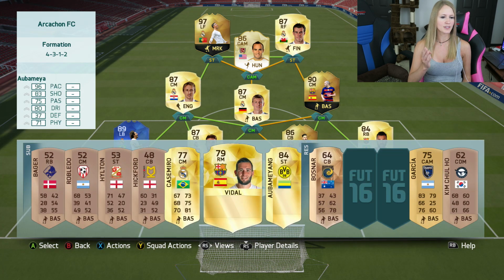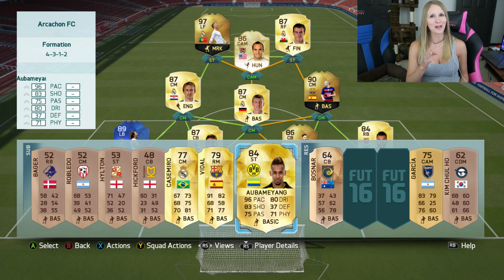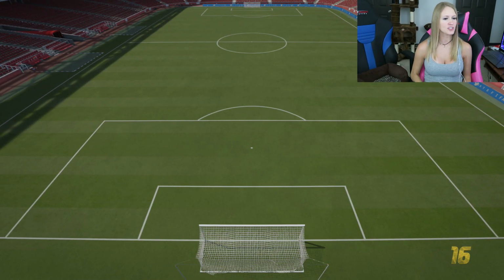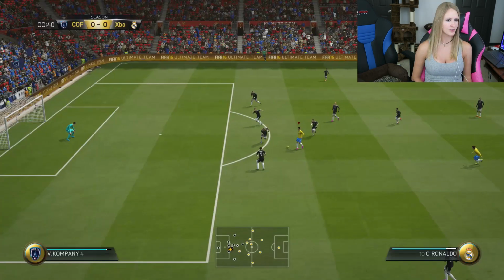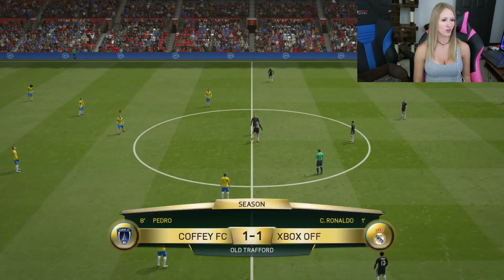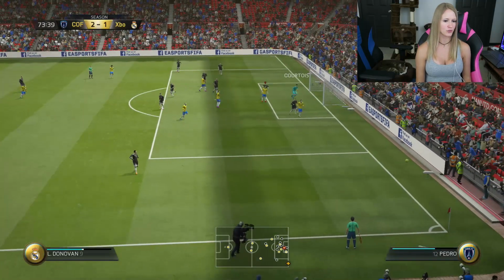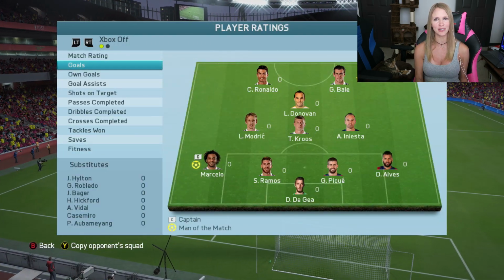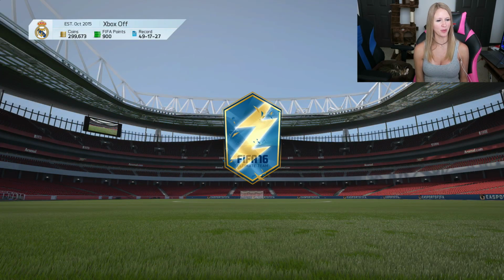TOTS 25K PACKS!!! FIFA 16 ROAD TO RONALDO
FIFA 16 FIFA 16 ULTIMATE TEAM FIFA 16 ROAD TO RONALDO
If you would like to load up on coins for TOTS go to

Check my videos out on Vessel 7 days early!

Check out Maingear for a custom built PC and use "Fangs" for a FREE 2 year

FIFA 16 ALPHABET FUT DRAFT !!!??? PURPLE RONALDO!!??

button.